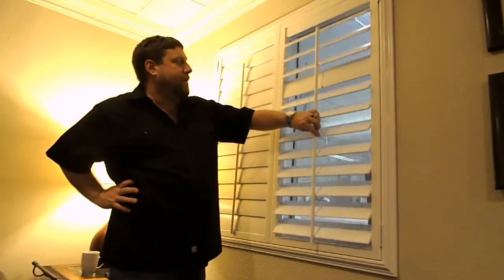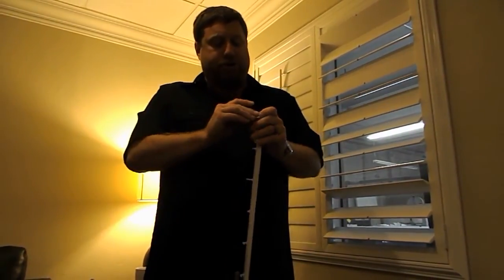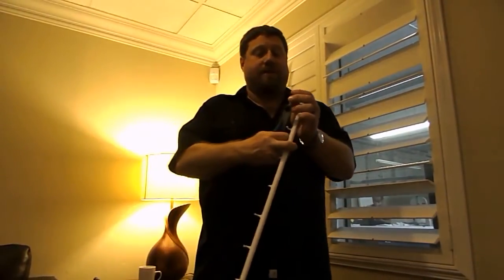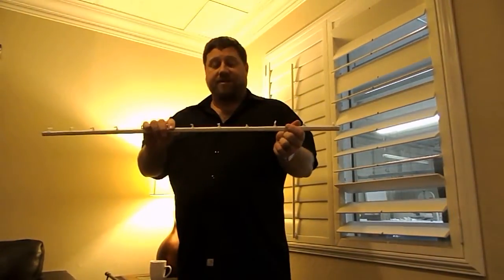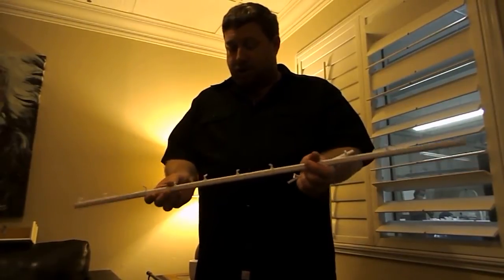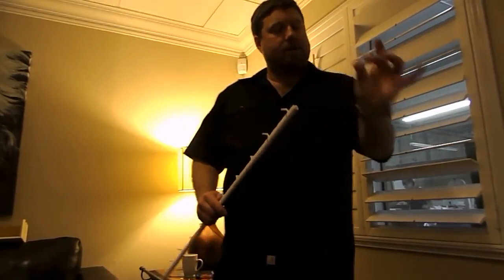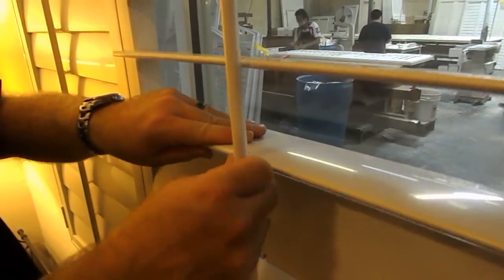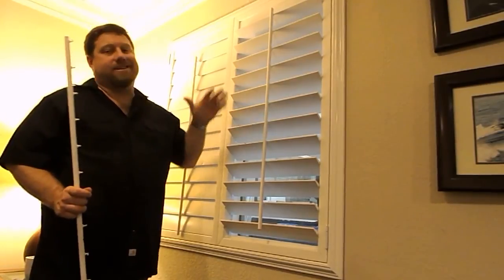How to Repair a Tilt Connector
This is how you change a tilt connector.